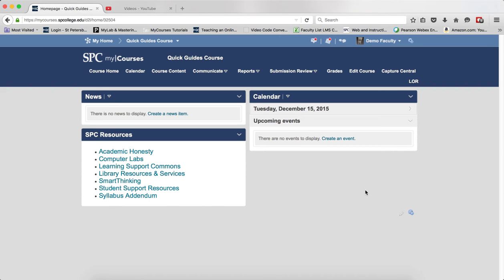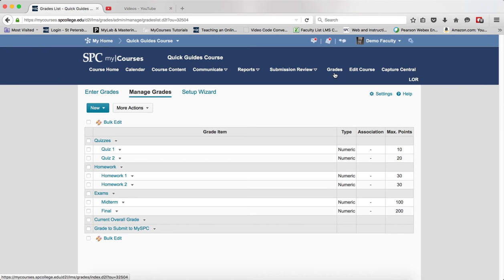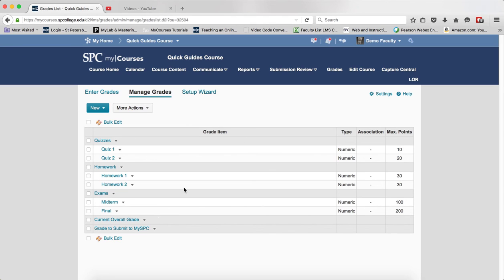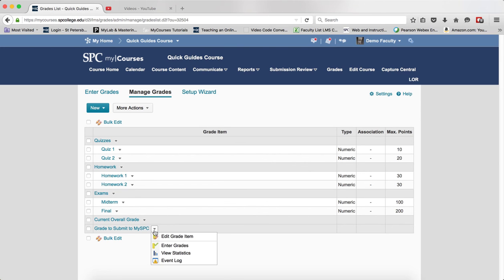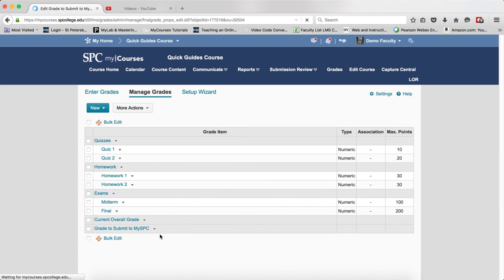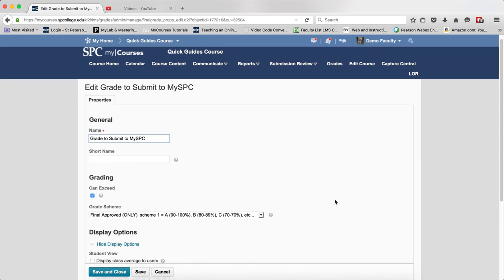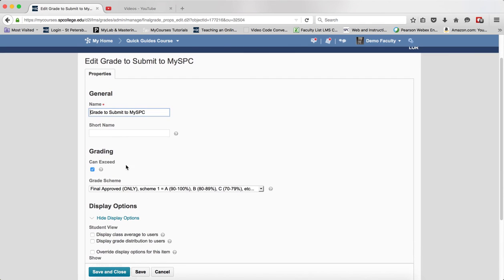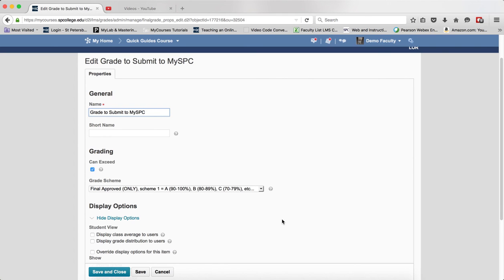Verify your Grade Scheme